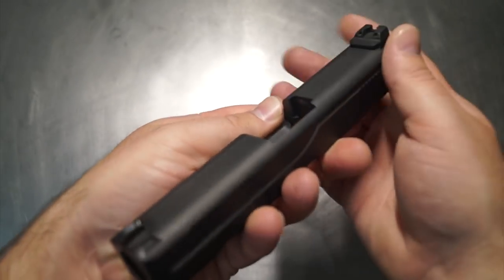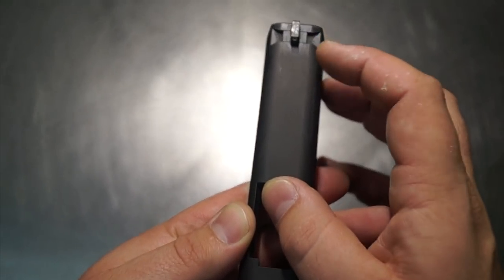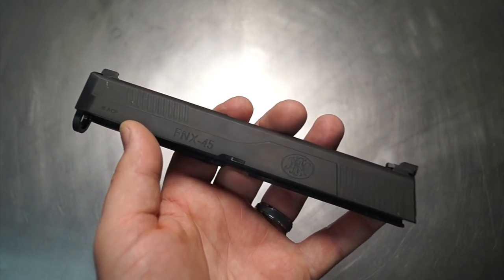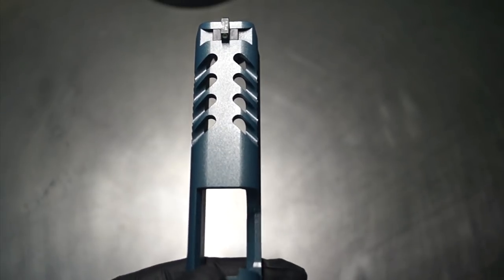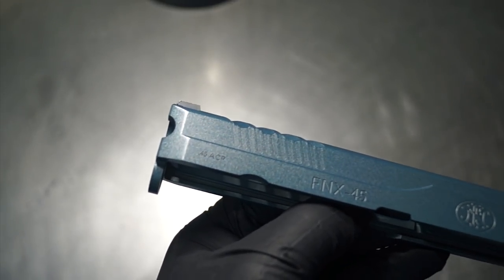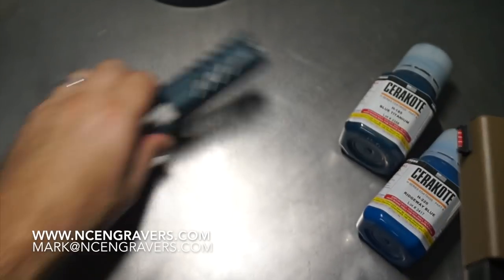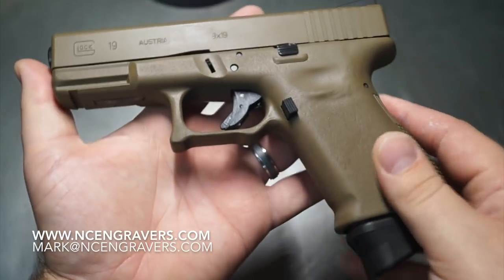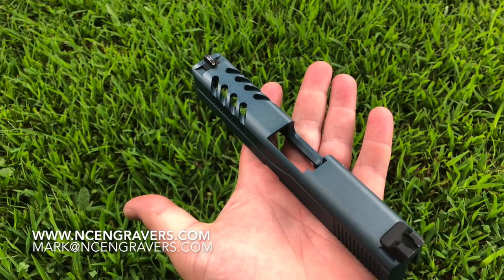NCEngravers.com - FNX 45 Raptor & Cobra nose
Used the Tormach to CNC Mill the Raptor cuts and Cobra nose on the slide. Cerakote in Blue Titanium.